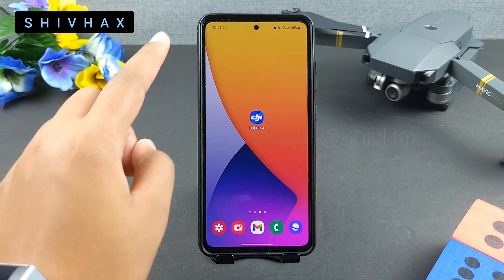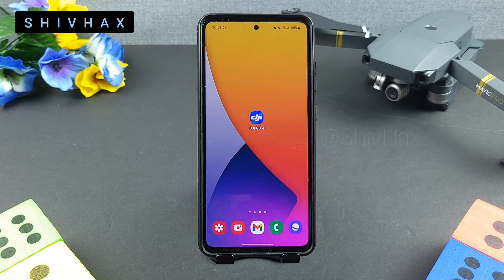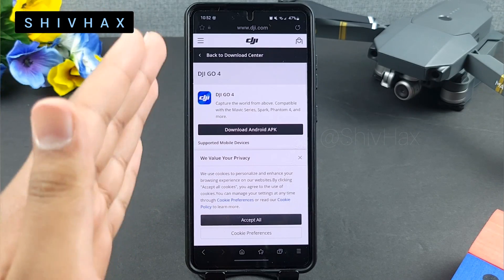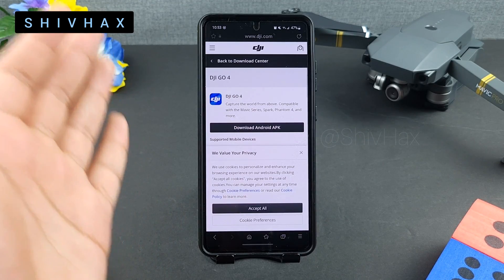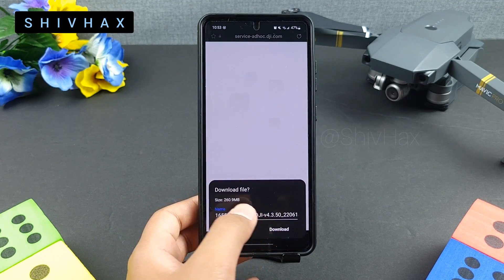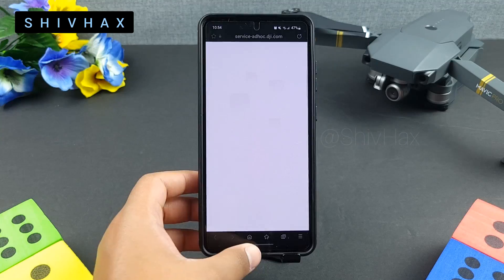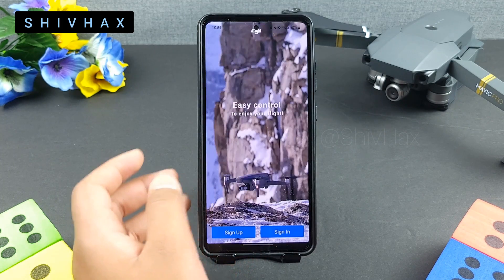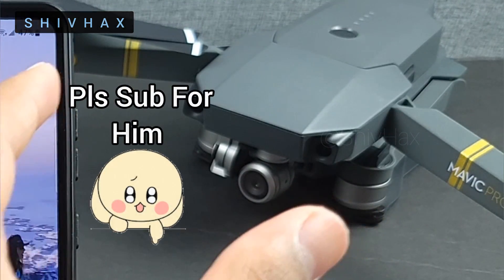FIX DJI GO 4 APP CRASH! | ANDROID 12 APP GLITCH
ShivHax